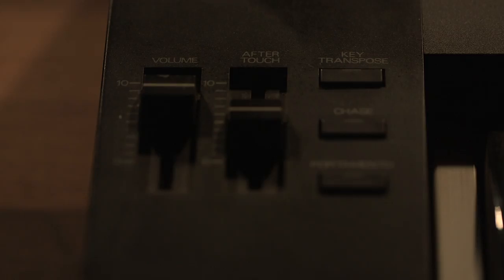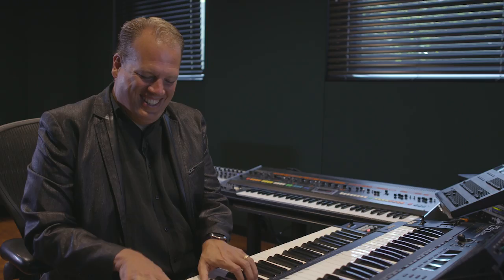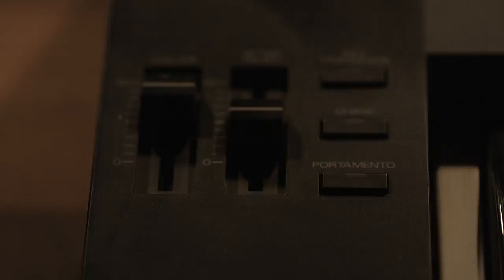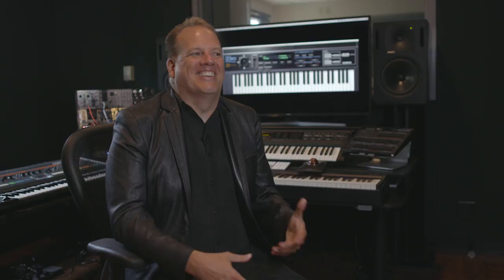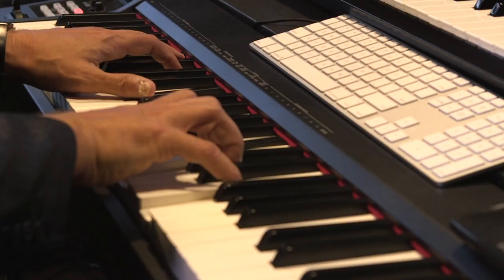Roland D-50 Celebration Moments with Eric Persing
Eric Persing has had a unique and influential relationship with Roland Corp for two decades. He started as a product demonstrator in 1984, showing some of Roland's first MIDI instruments. He quickly became involved in the R&D side with Roland Japan, earning the title "Chief Sound Designer", and began contributing his design ideas, real-world studio experience and sound design expertise. Persing's skills have left their mark on countless classic Roland instruments.
He is the originator of many legendary Roland sounds that have become part of the vocabulary and lexicon of musical sound. These include the Factory D-50 sounds such as Fantasia, Soundtrack and Digital Native Dance, a majority of the JV/XP/XV series Classics, all the Factory JD-800 sounds, the original Juno "Hoover" sound and thousands of others.
In this video, we were able to catch up with Eric 30 years after the launch of the D-50 to celebrate his memories of our legendary synth.